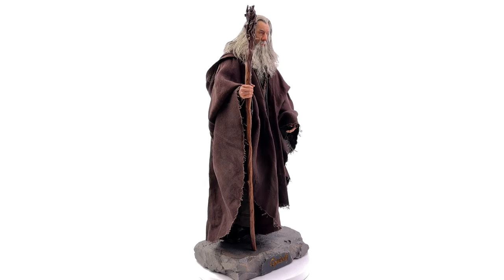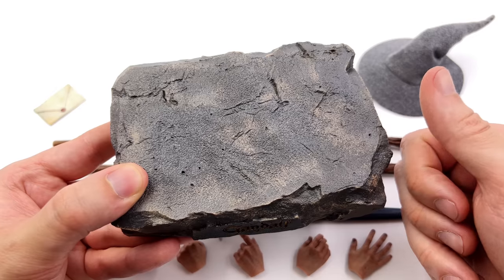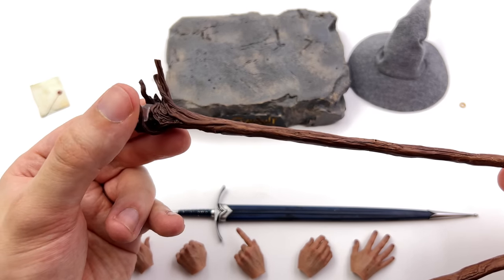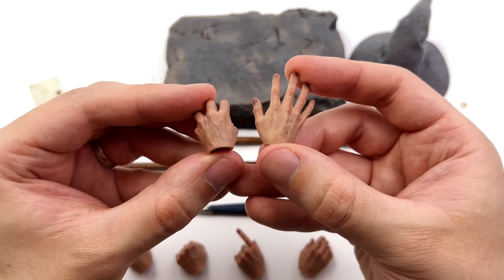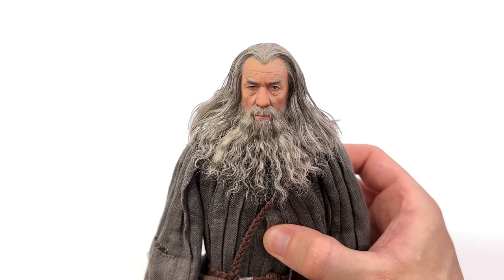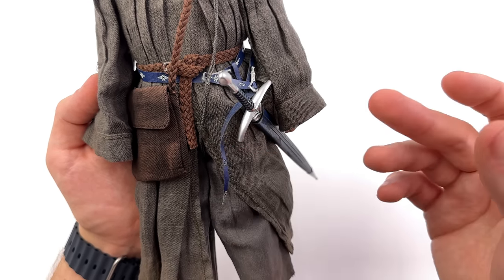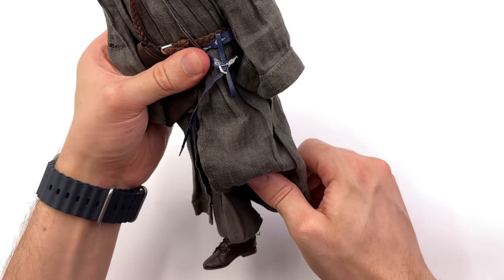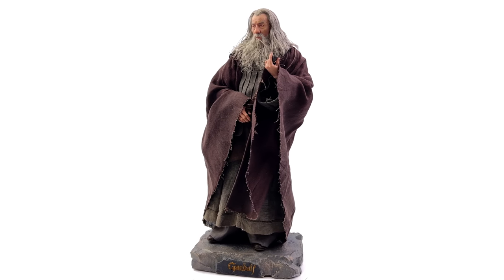INART Gandalf Lord of the Rings 1/6 Scale Figure Prototype Review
Gandalf the Grey from Lord of the Rings by INART 1/6 Scale Action Figure Prototype Review!

I want to say a massive thank you to  @Queen Studios  for giving me the opportunity to make these videos!